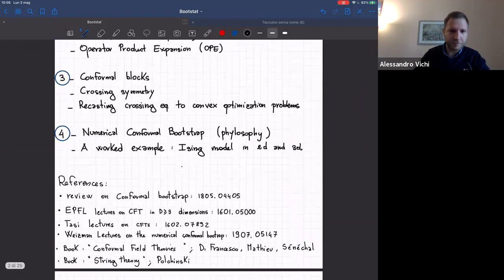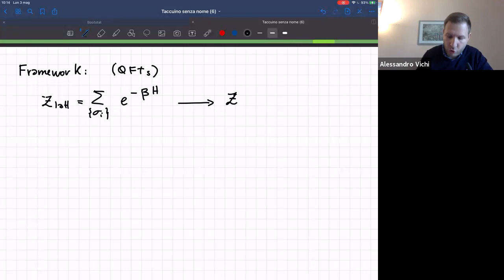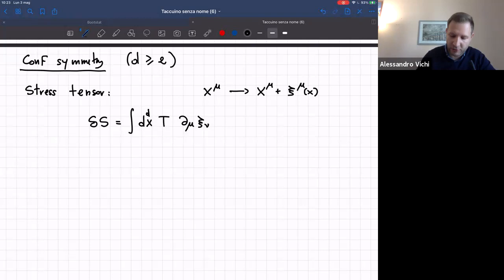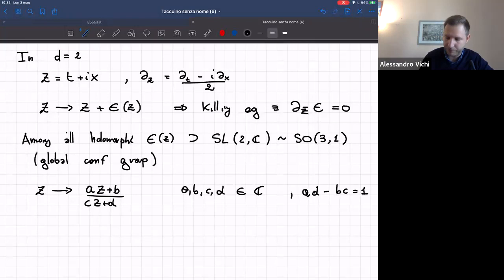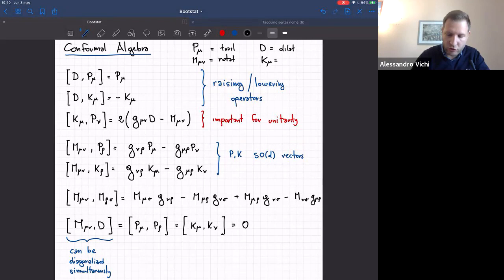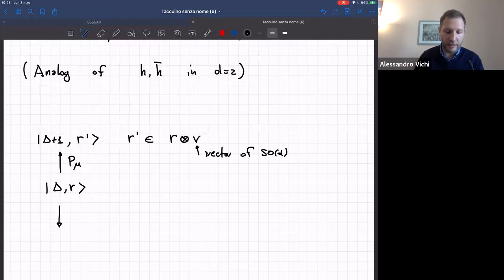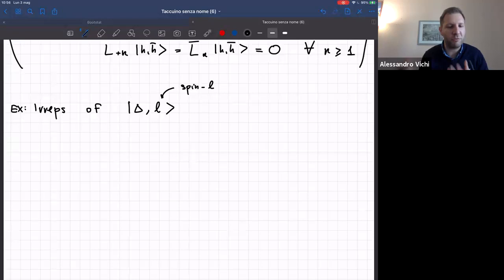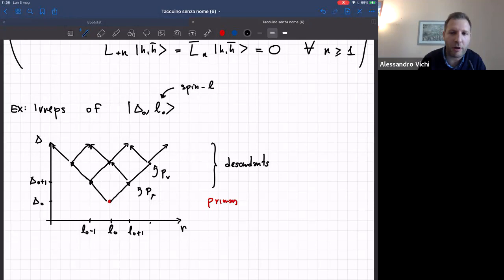[1/4] Vichi, Introduction to the numerical conformal bootstrap, Bootstat 2021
Lecture 1:
- Introduction
- Conformal symmetry in D≥2 dimensions
- Unitarity/reflection positivity

Lecture 2:
- Operator Product Expansion and conformal blocks
- Crossing equations

Lecture 3:
- Recasting crossing symmetry as a convex optimisation problem (main logic)

Lecture 4:
- Applications of the numerical bootstrap: the Ising model in D=2,3 dimensions